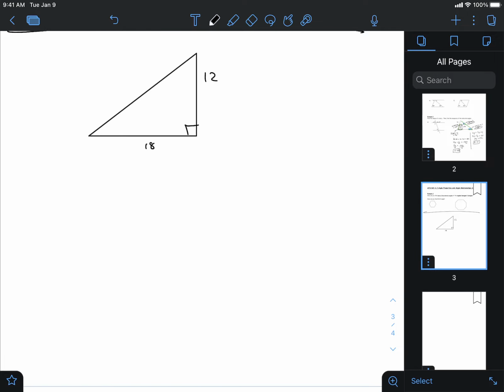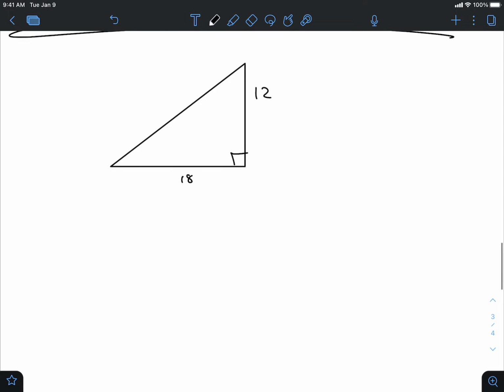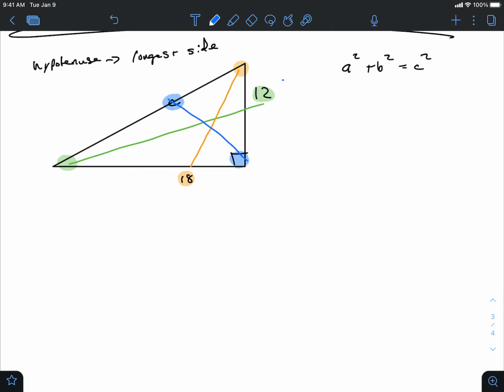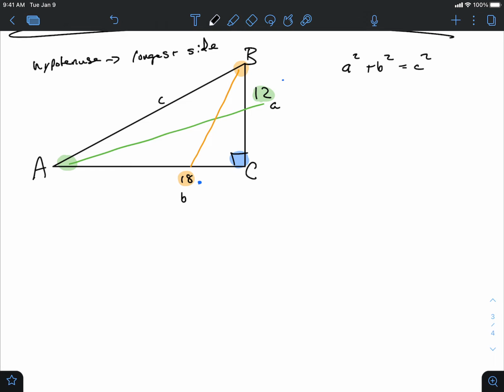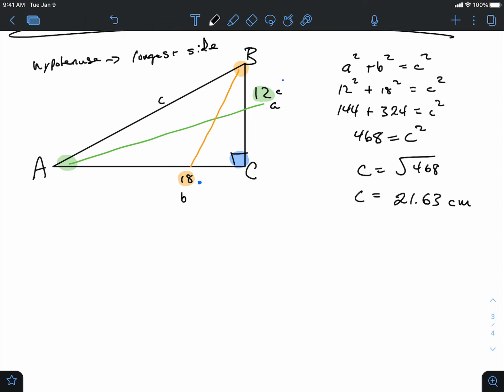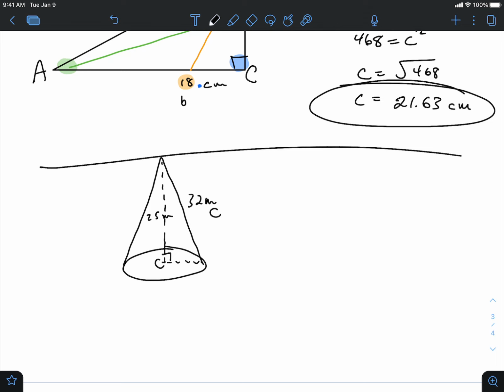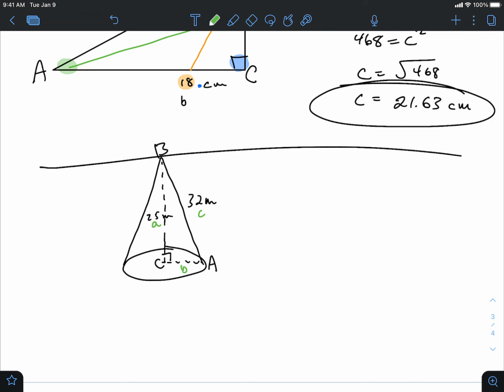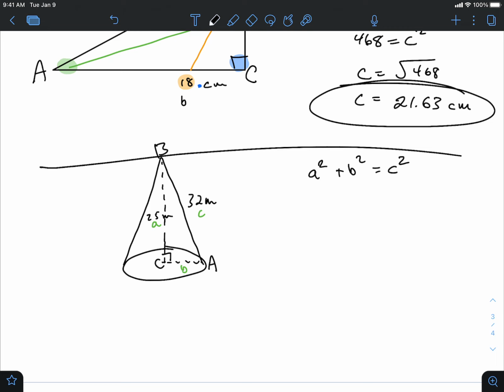The Pythagorean Theorem